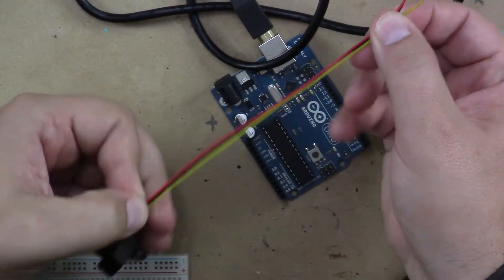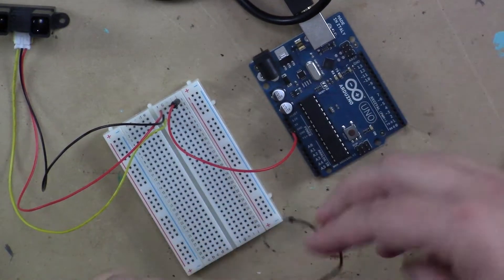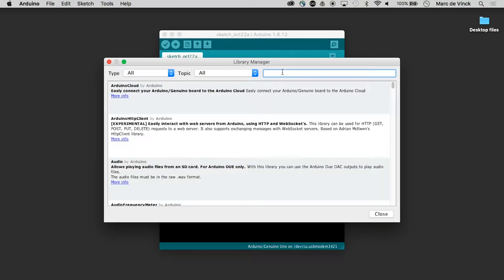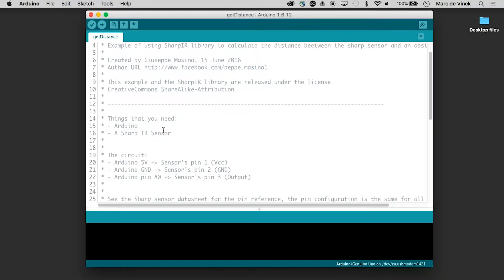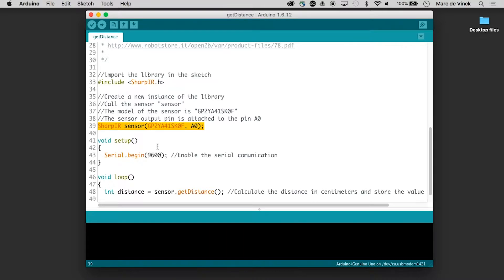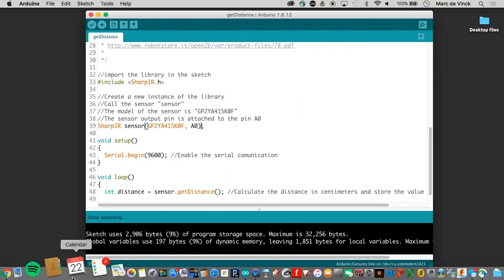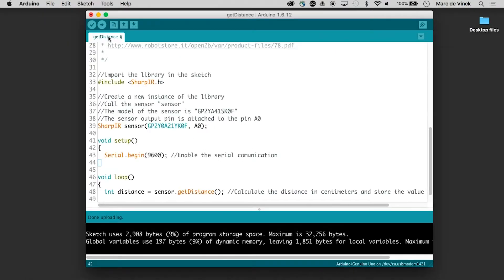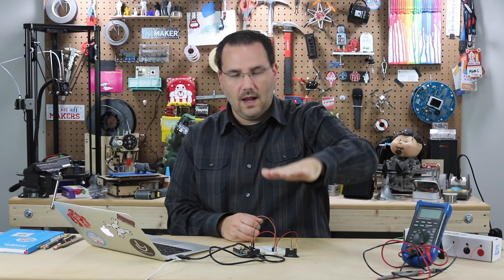Arduino Prototyping Inputs #54: IR Proximity Sensors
Measuring proximity, or distance, with a IR sensor and receiver is a very common technique used in robotics. It has a few drawbacks, but it’s low cost and fairly accurate readings, make it very useful in prototyping.